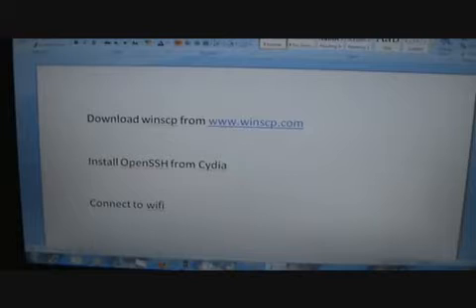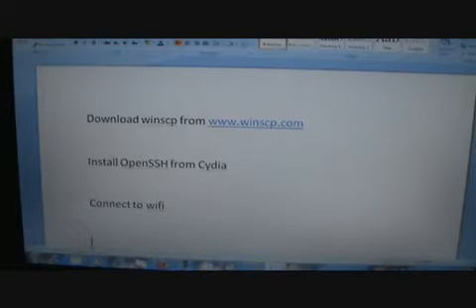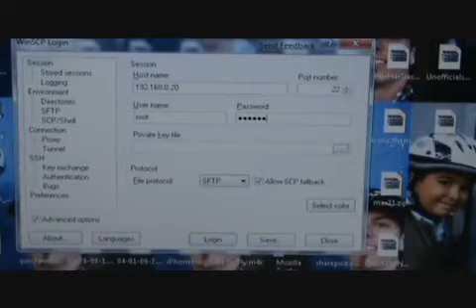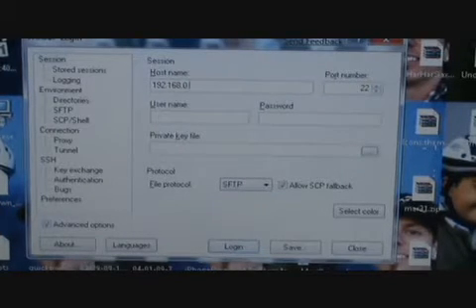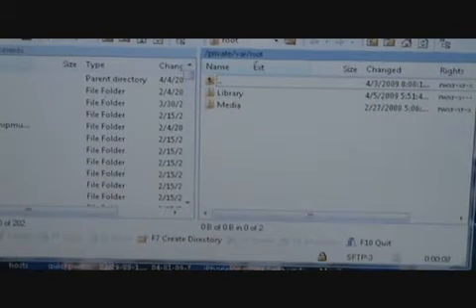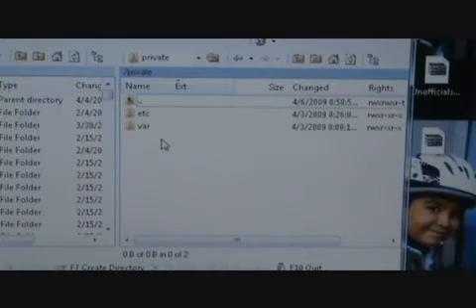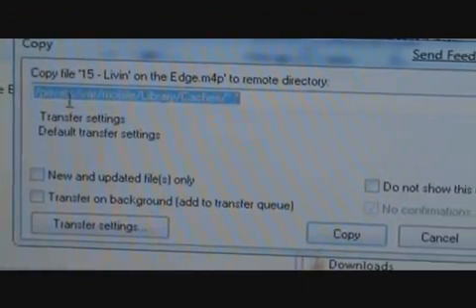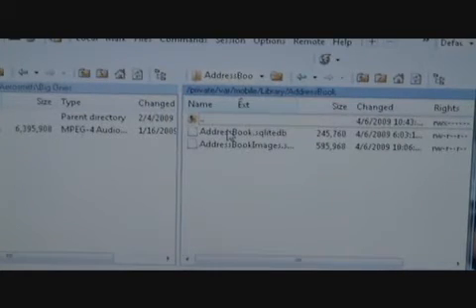How To SSH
How to transfer files to and from your iPhone or ipod Touch over wifi using windows. Also install OpenSSH from Cydia.